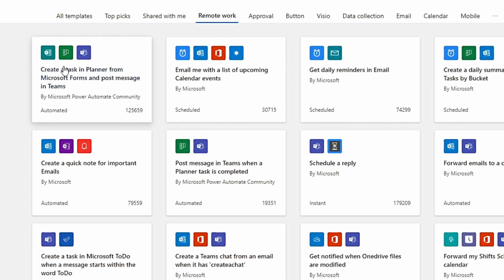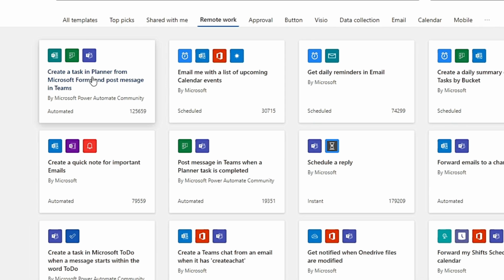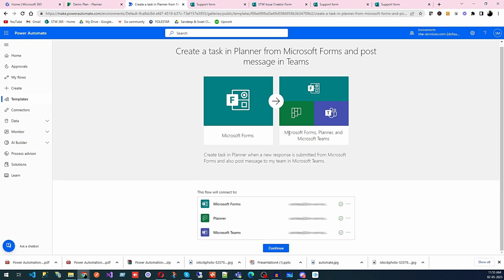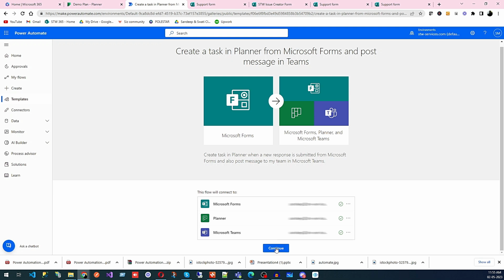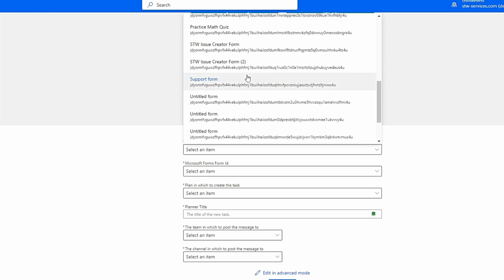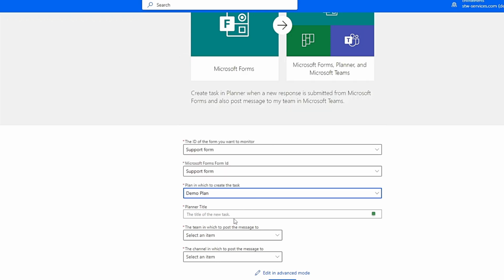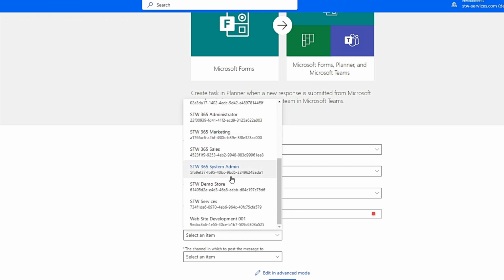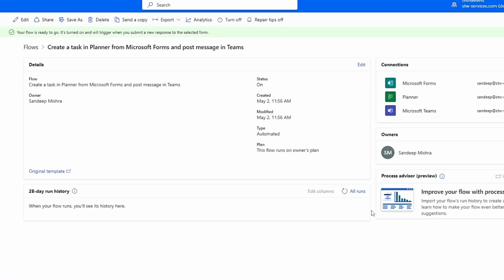Microsoft Power Automate - How To Create Flow Using Power Automate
Learn how to create flow using power automate. Choose template and create a flow to use it for automation. Microsoft 365 power automate flow setup to use it for action to run on trigger.